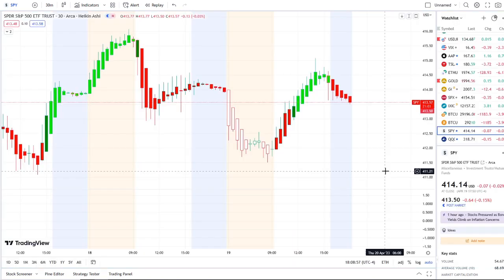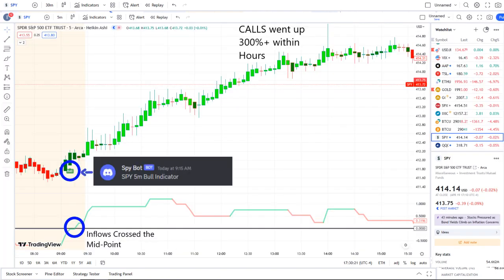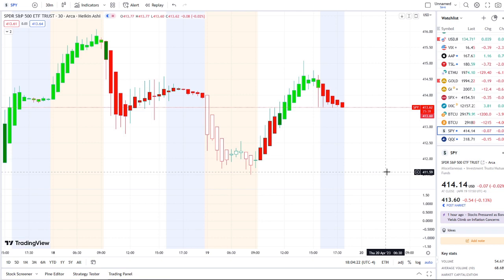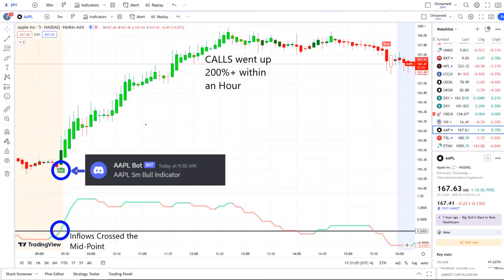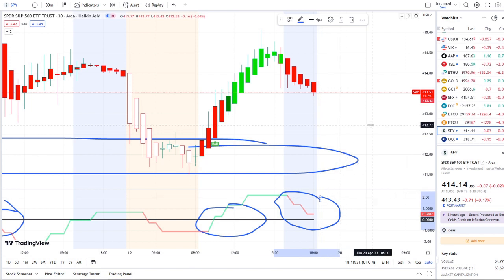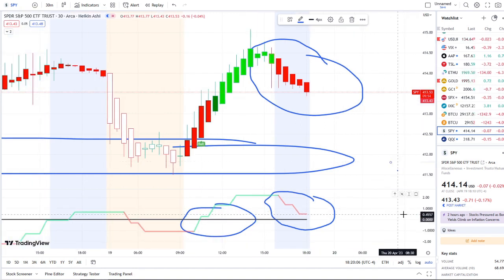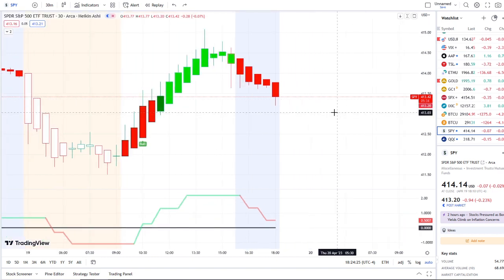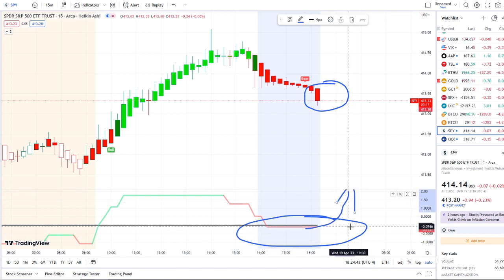🚨 URGENT! Stock Market CRASH (UPDATE) 🔥 Why The SP500 Is Going HIGHER TODAY. (SPY, QQQ, BTC, ETH)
pennystocks
stocktoexplode
BBIG

pennystocks
stocktoexplode
dwac